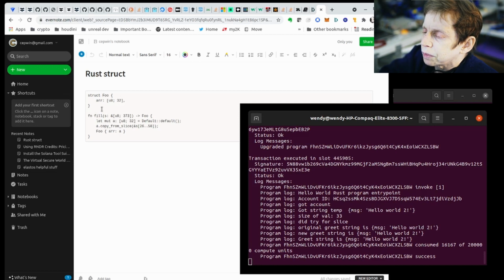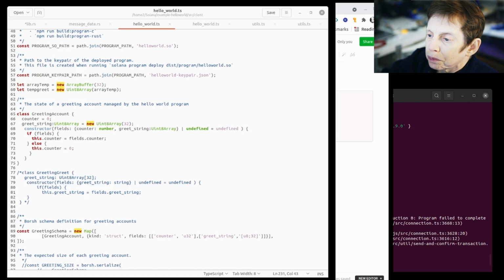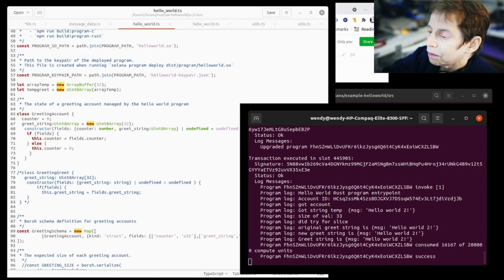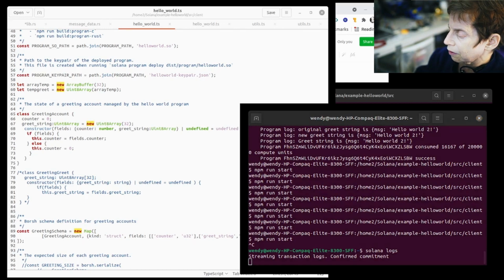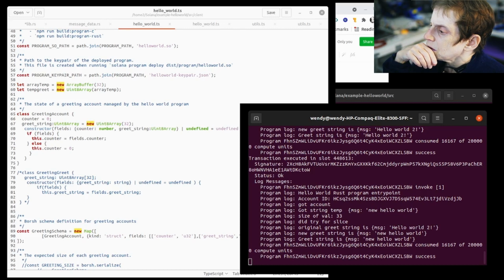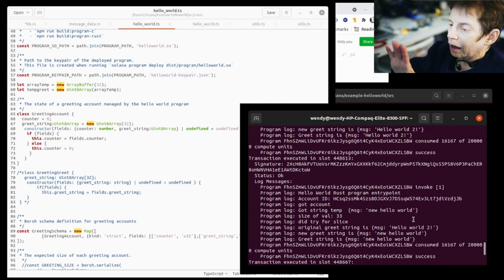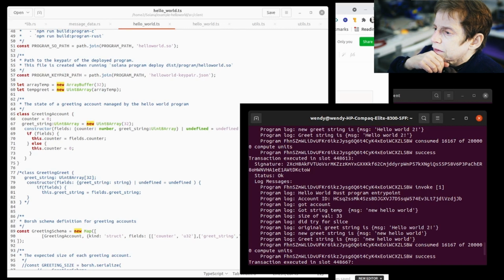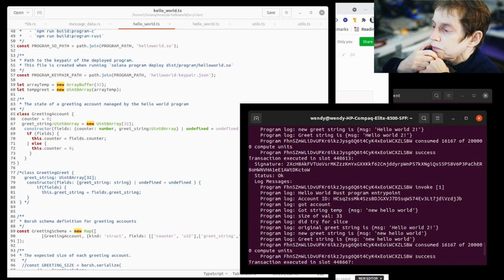Solana: Victory over "panic!"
In this video we finally got a string working in passing and storing data in a Solana account.  The front end isn't 100% yet but we demonstrate passing the string and verifying that it's there on the next run.  Finally, I show you the key code I found google that allowed it to work.